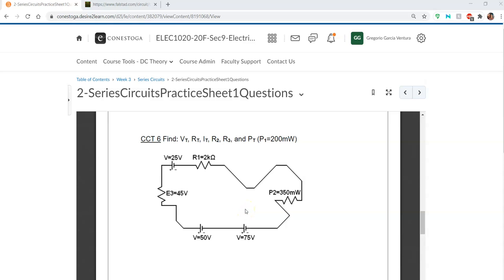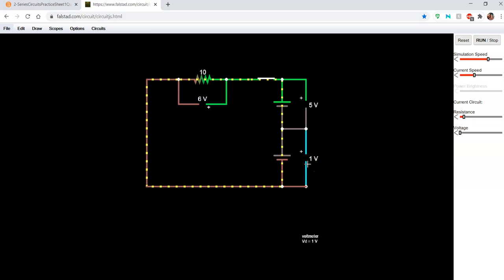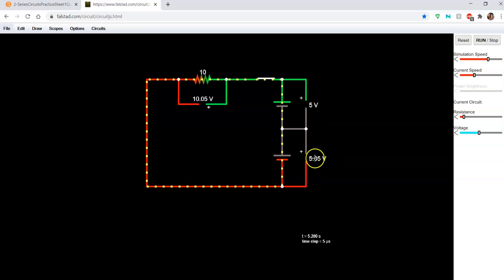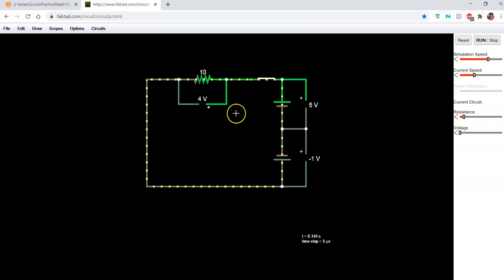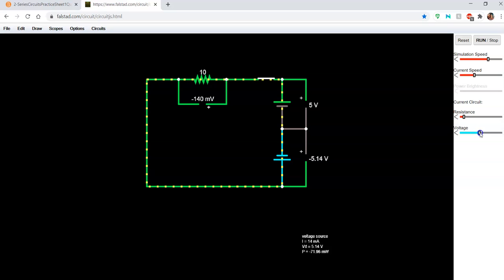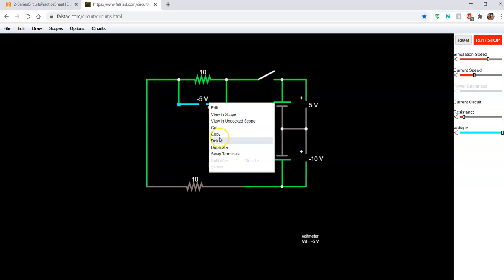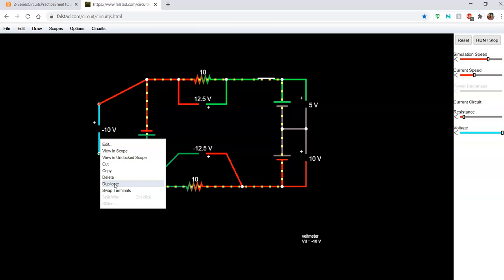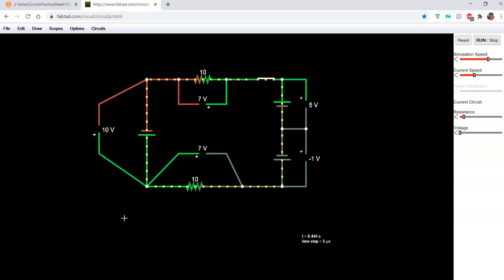Additive and Subtractive Polarity in Series Circuits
In this video, you will learn how to add voltage in a series circuit with more than one power source around your closed-loop